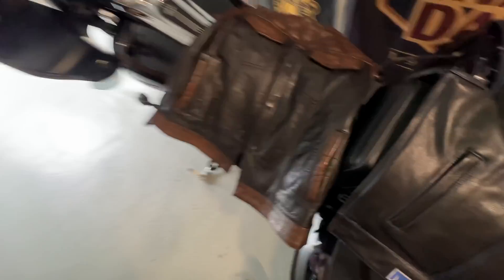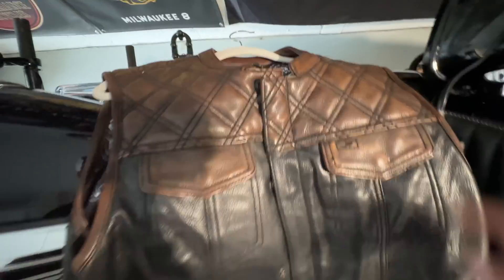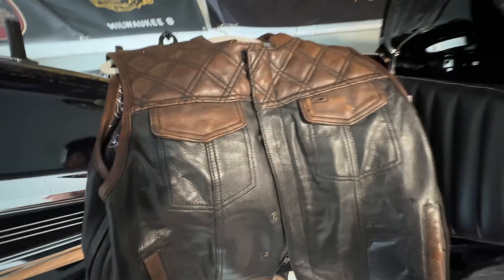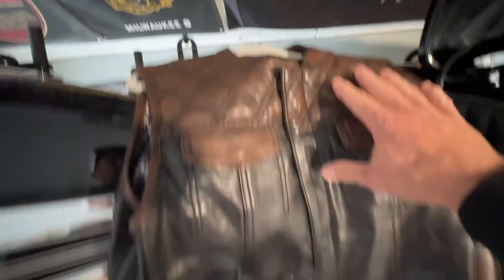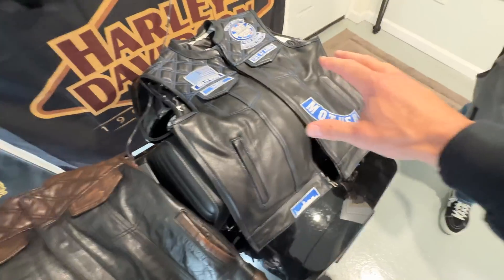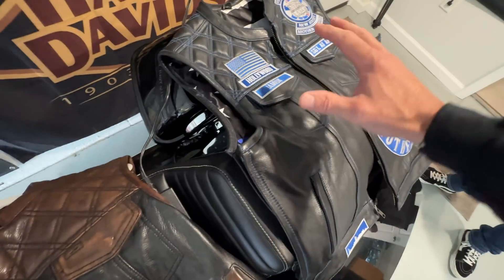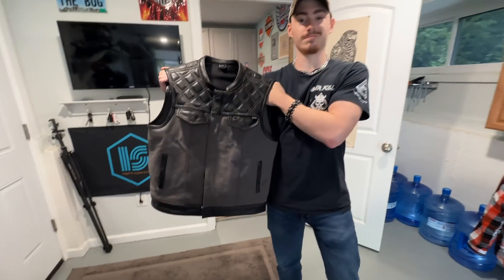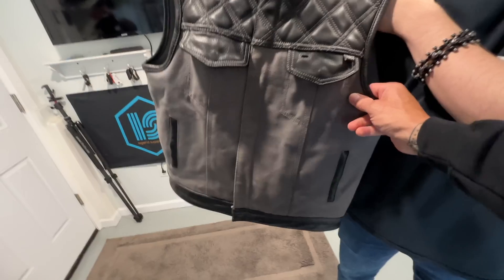How To Order The Best CUSTOM MOTORCYCLE VESTS !!!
1544 Campus Dr Unit E

Cycle Fanatix
12-45 River Road Suite 394
Fair Lawn, NJ
07410